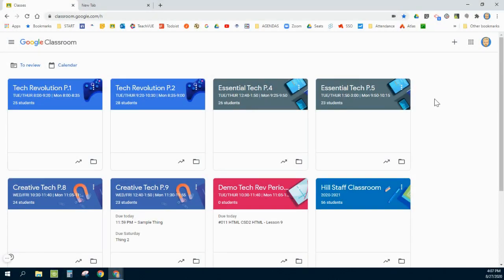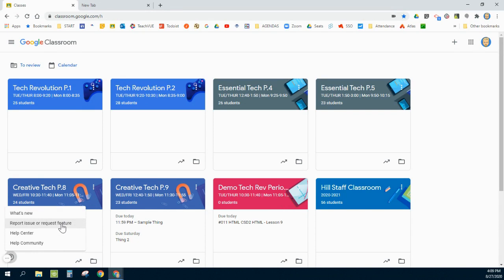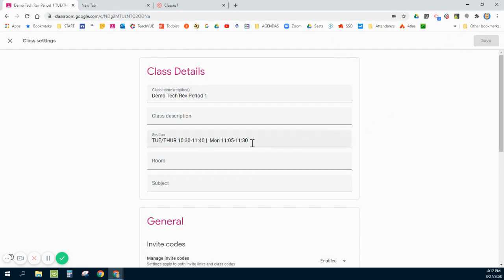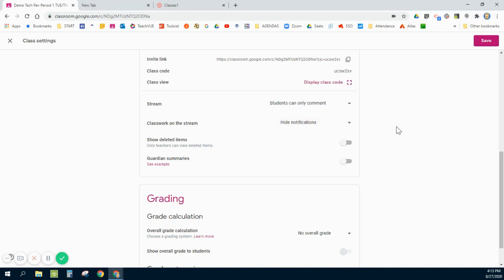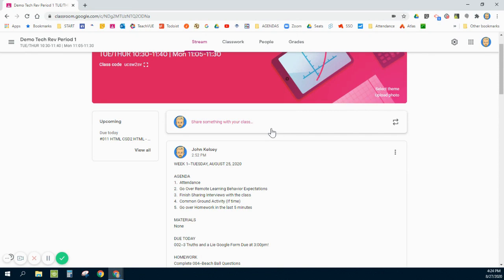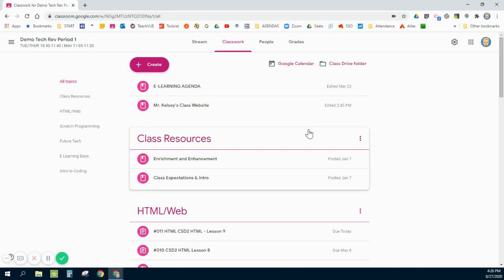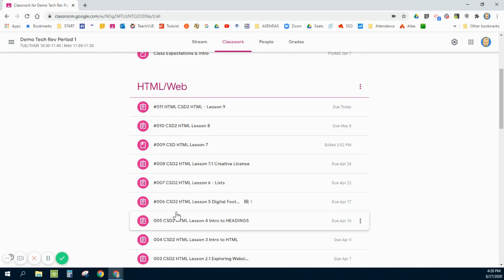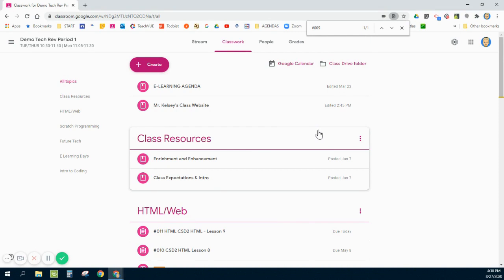Setting Up Google Classroom for Distance Learning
How to set up and use Google Classroom for Distance E Learning Tips and Tricks